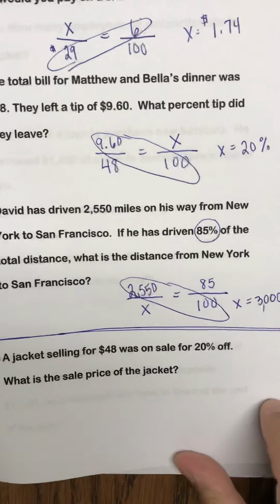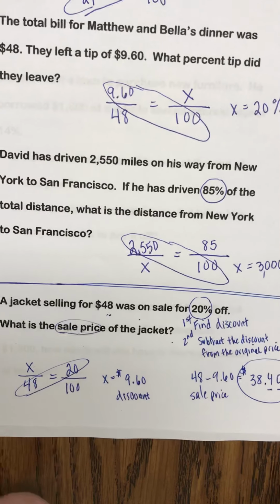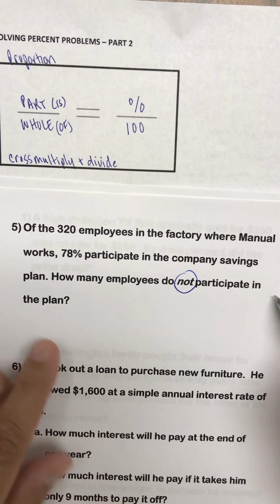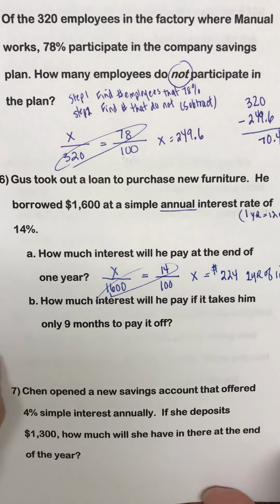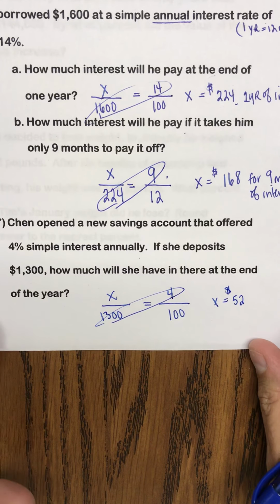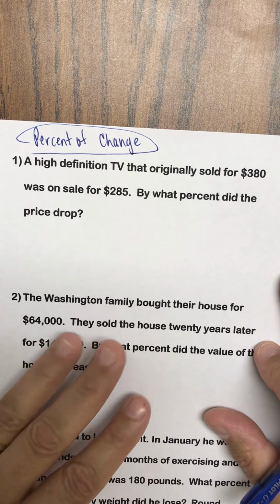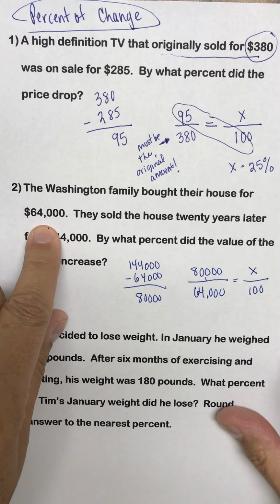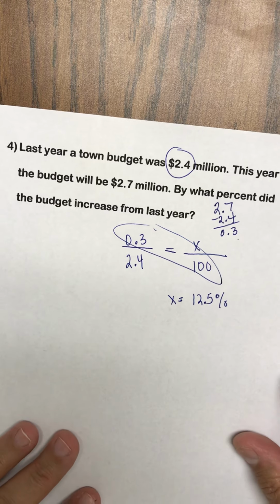Solving Percent Problems Part 2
Video instruction on solving multi-step percent problems and Percent of Change problems using a proportion with “cross multiply and divide”. This video is for GED test prep and is part of a series.